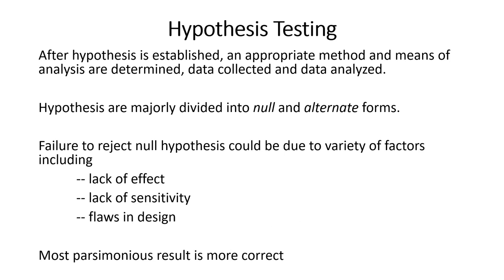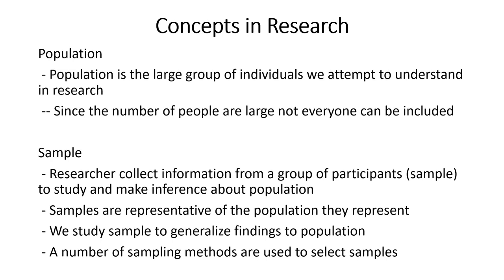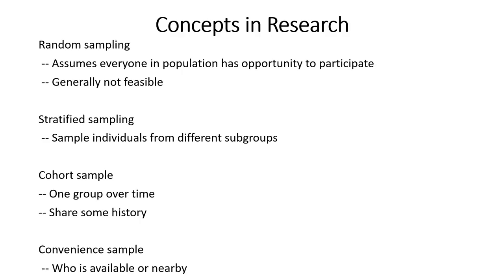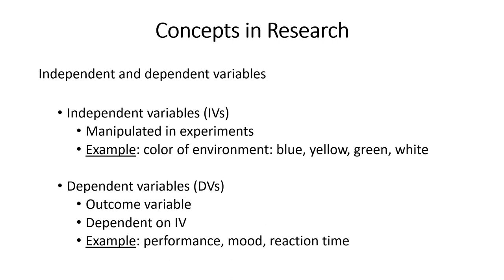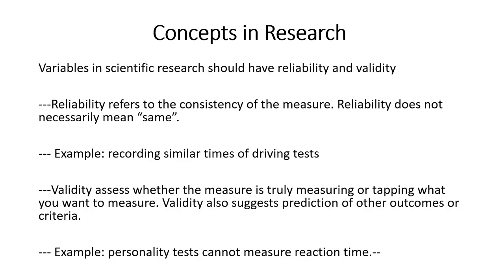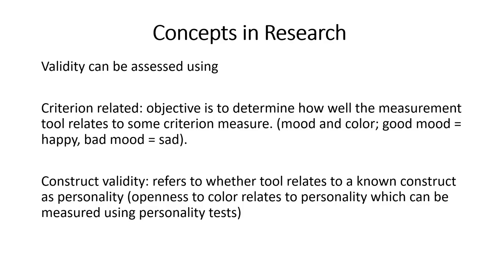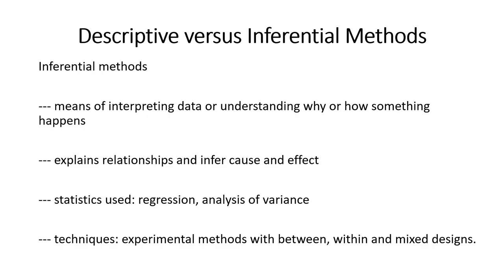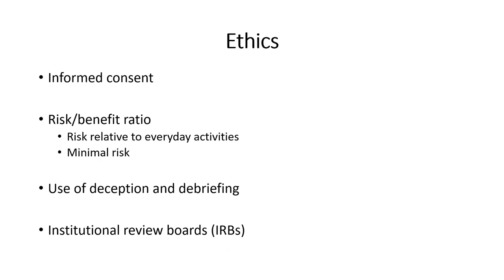Lec 4: Research Methods -2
Engineering Psychology
Prof. Naveen Kashyap